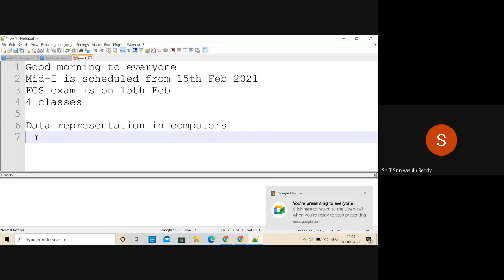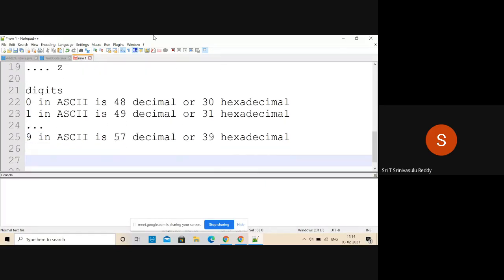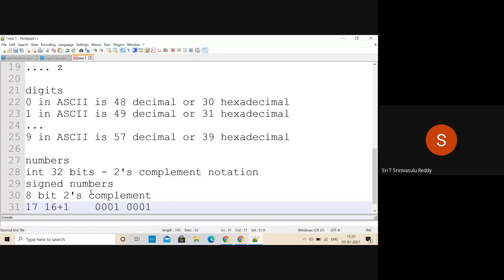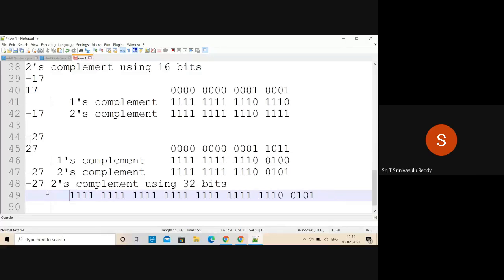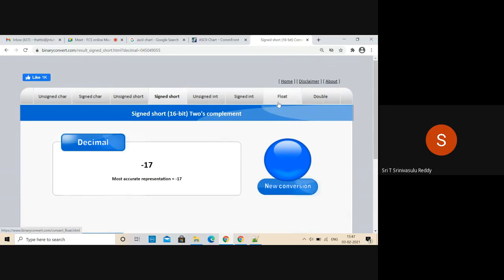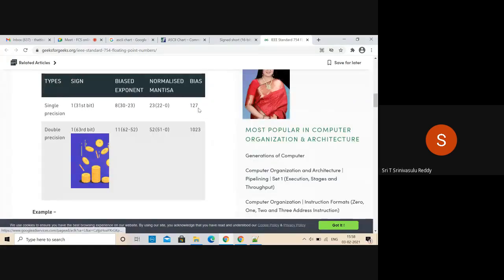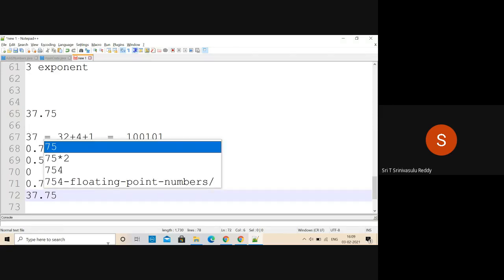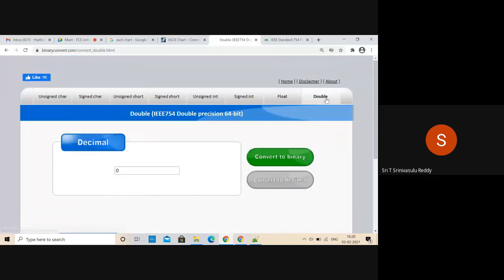Data Type Representation, ASCII, 2s complement, FCS, School of IT, JNTUH, M.Tech CS, SE, CNIS and DS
IEEE 754 floating point